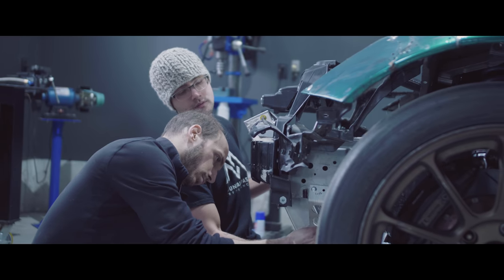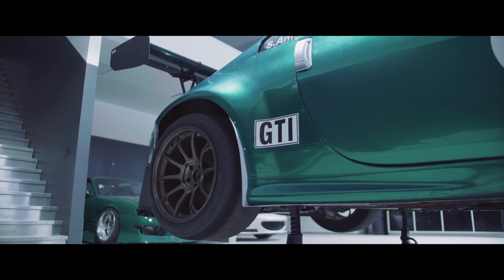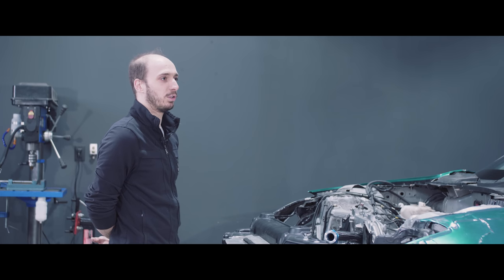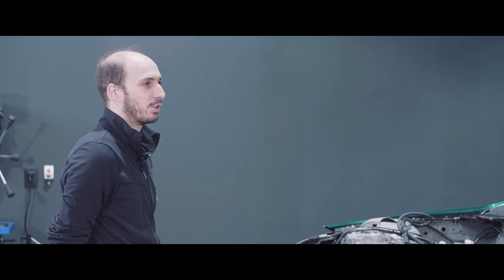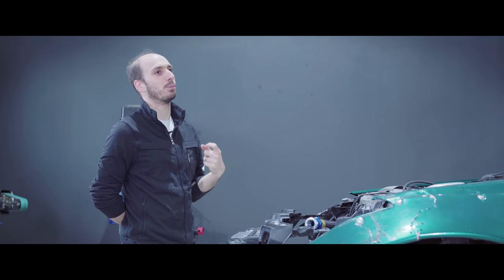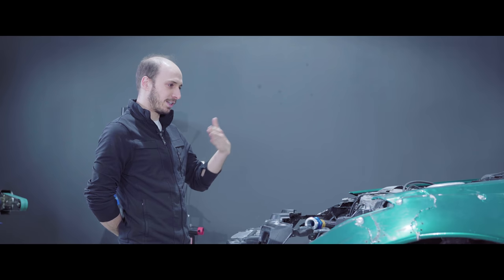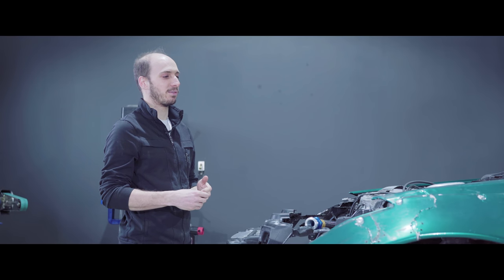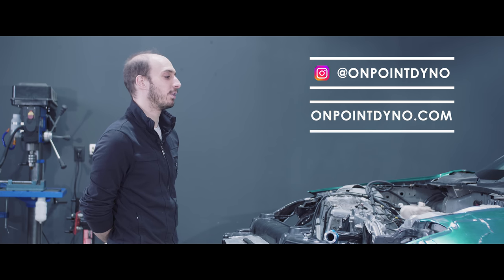800+whp 350Z with Hybrid Motor Unveiled by Sasha Anis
You may remember Sasha from some of our other videos with Will's Race Civic and RSX. Sasha is an amazing Tuner but also a fabricator and racer. He's set some impressive track times with this car and is only pushing the boundaries further at achieve faster times.